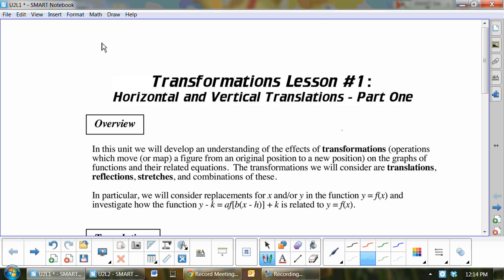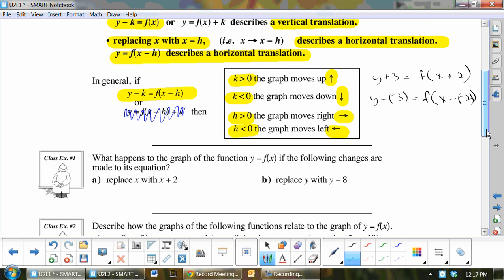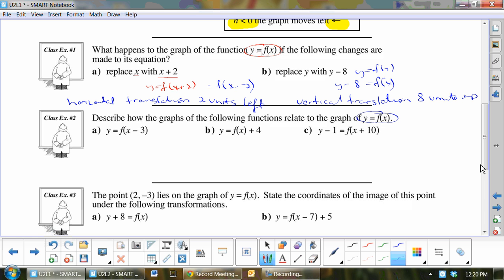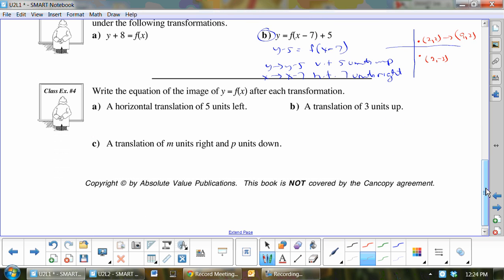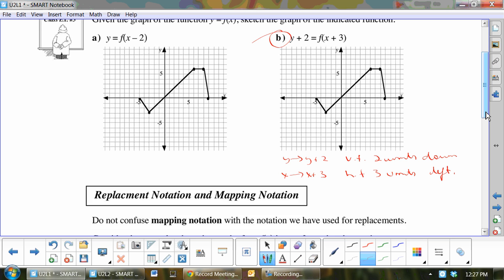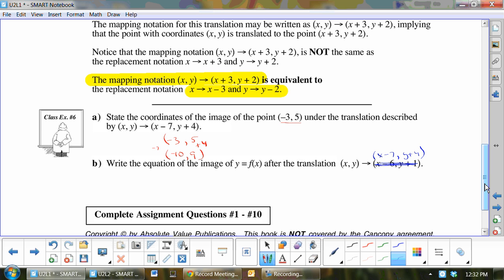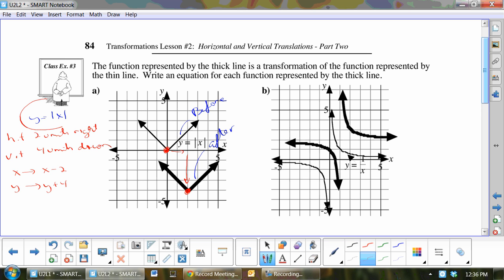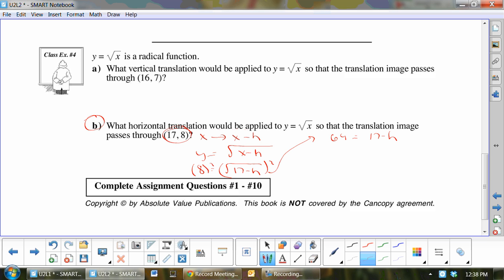U2L1,L2 Horizontal and Vertical Translations Part 1 and 2